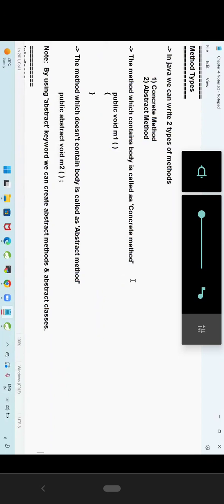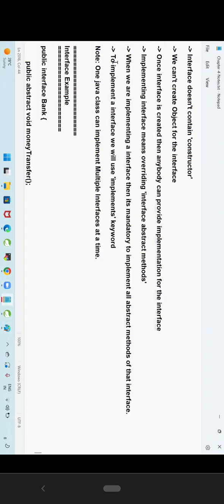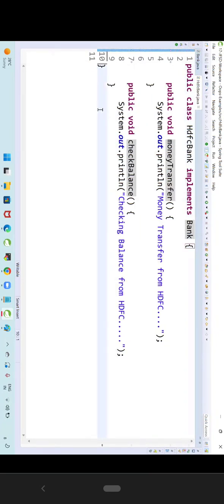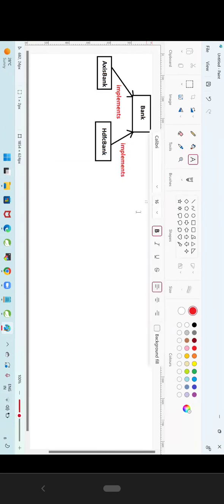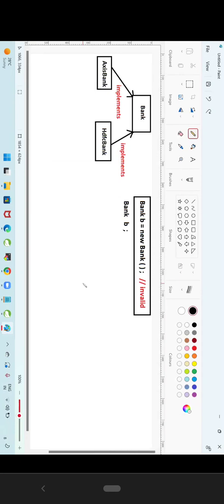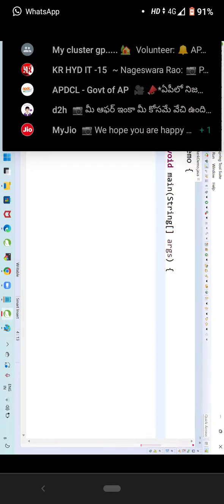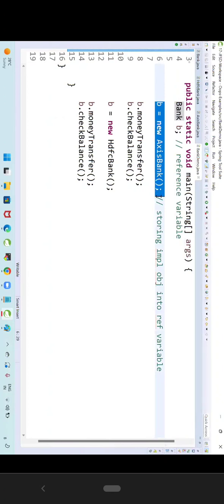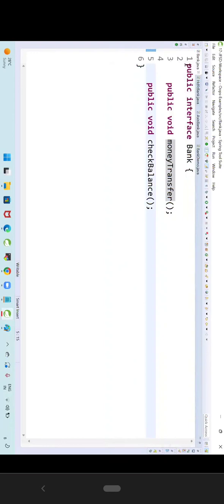interface example part 2 8/11